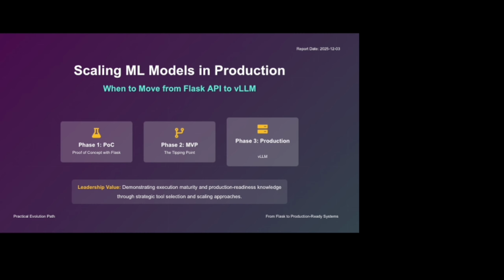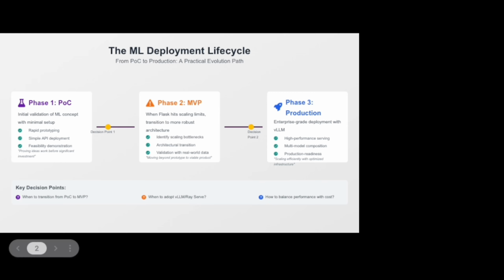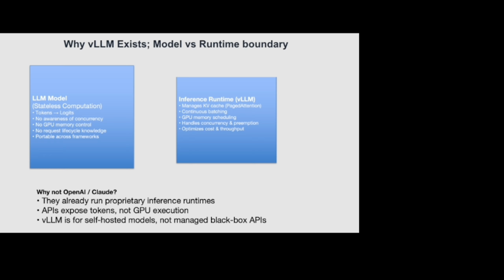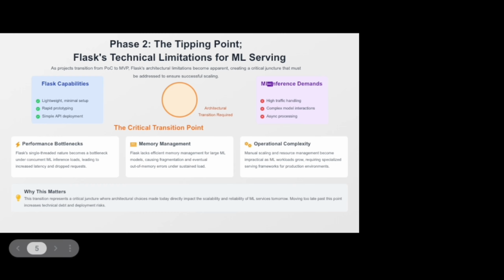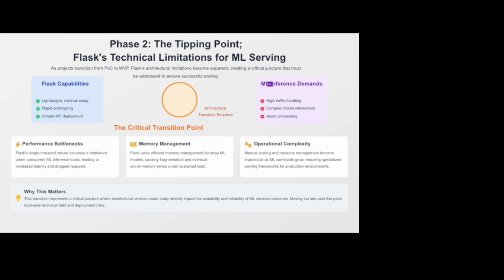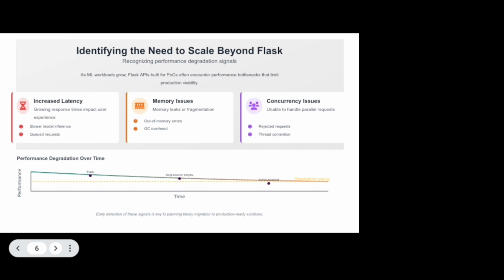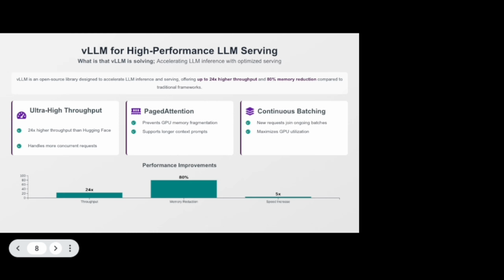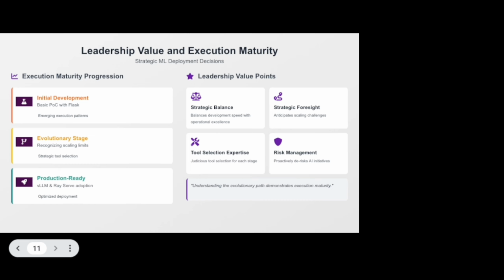INFERENCE in AI